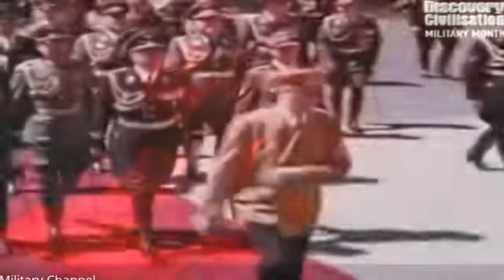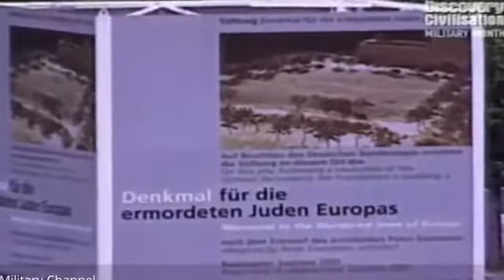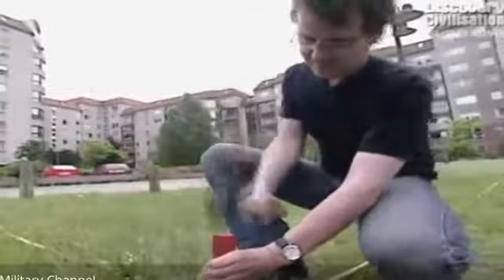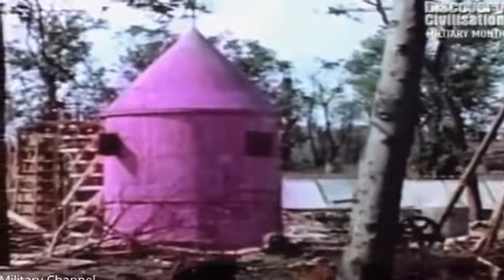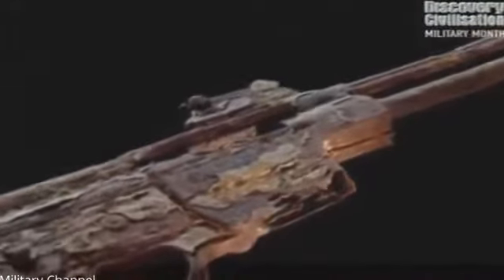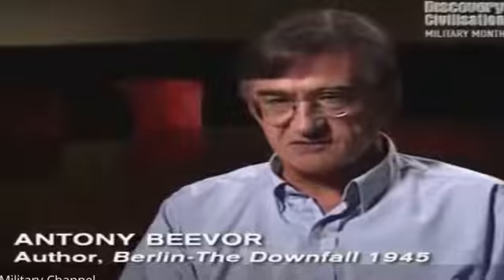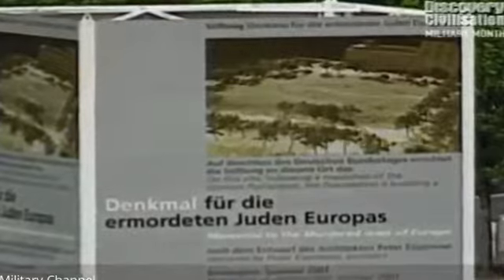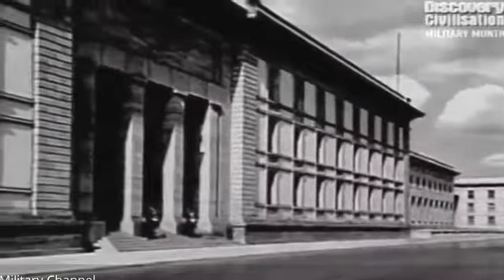History Documentary 1 - The Best Documentary Ever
RIP all those who lost their lives fighting for the future generations, it is our obligation to respect them and make this world a better place. A huge thank you to .

This Part 1 of a Documentary detailing the life and events of Napoleon Bonaparte !!

Part Two: Part Three: .